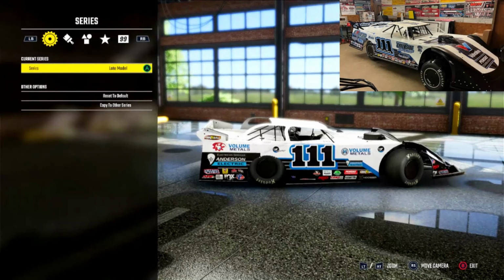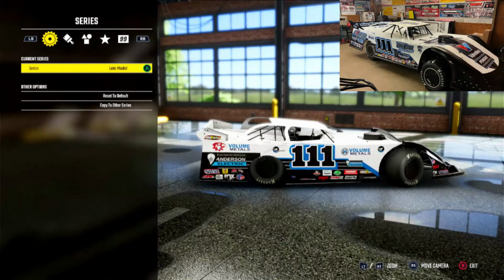MAX BLAIR 2023 CAR WRAP!!! WORLD OF OUTLAWS DIRT RACING!!!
MY TWITTER MY FACEBOOK GROUP Music from Uppbeat (free for Creators!)